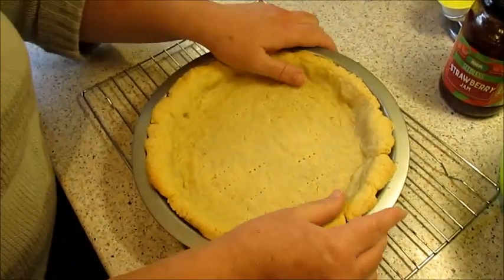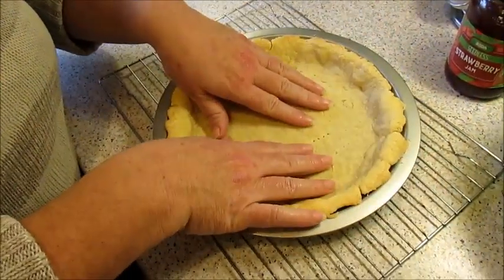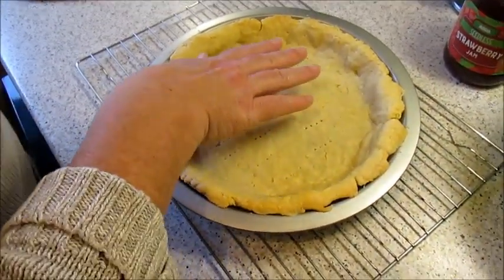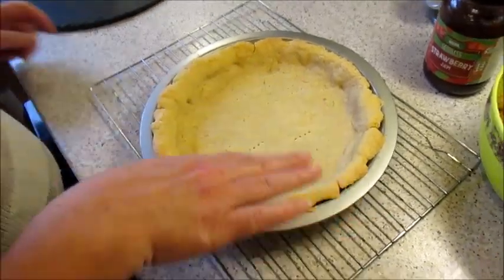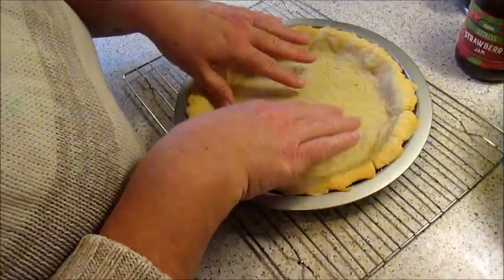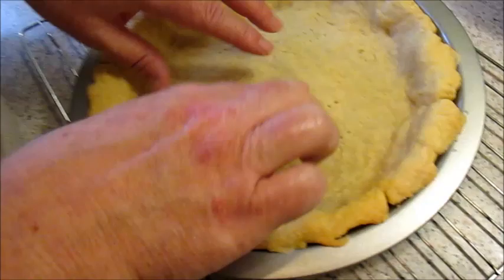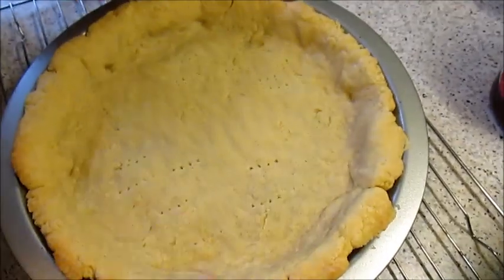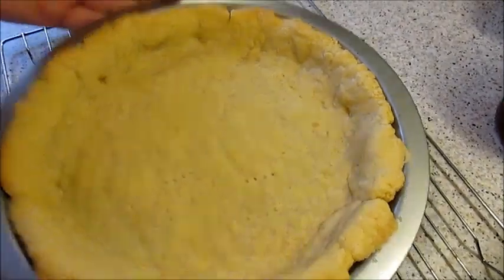Cornflake Tart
Ingredients
• 250 grams Plain Flour
• 125 grams cold butter
• Cold water
• Strawberry jam
• 75 grams golden caster sugar
• 75 grams butter
• 150 grams cornflakes
• 75 grams golden syrup
Instructions
1. Rub butter and flour together. Add enough water to make a dough. Chill.
2. Push into whatever tin you'd like. Blind bake at 170C for 20 minutes.
3. Melt sugar, butter and golden syrup in a pan. Add cornflakes and coat entirely in the mix.
4. When tart case is cool, spread with jam,
5. Add cornflakes on top and bake at 170C for 15 minutes.
6. Let cool completely before cutting.